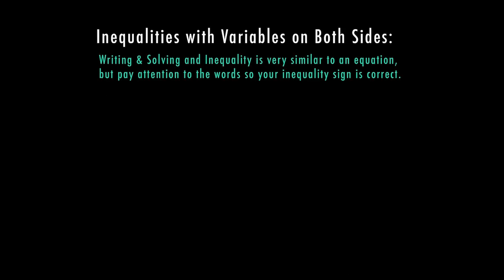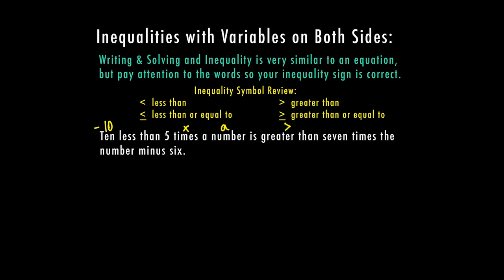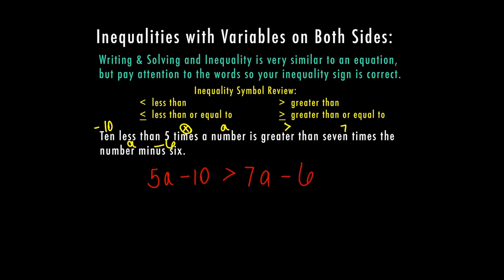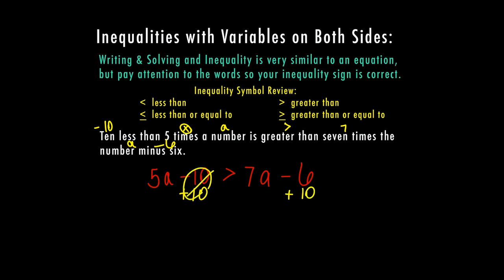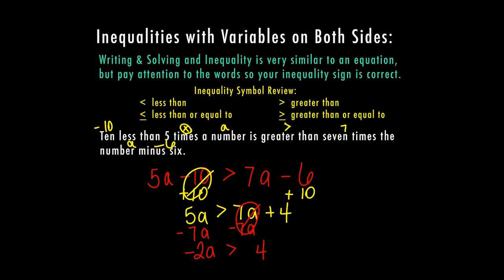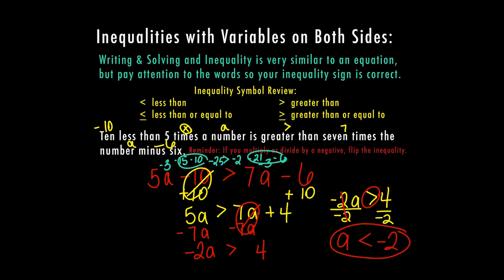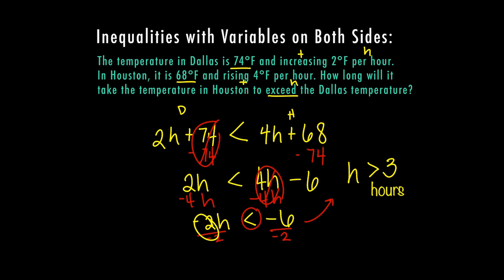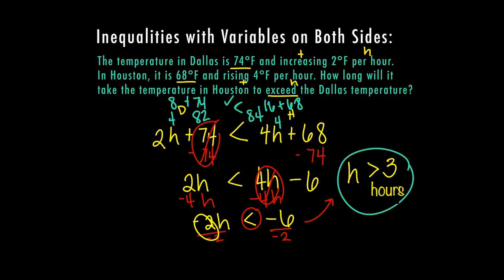Inequalities w Variables on Both Sides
8th grade Math tutorial on how to solve an inequality with a variable on both sides of the inequality sign. The video includes writing an equation from a  from a word problem and then the steps to solve for the variable. It also covers multiplying or dividing with a negative.

TEKS 8.8A